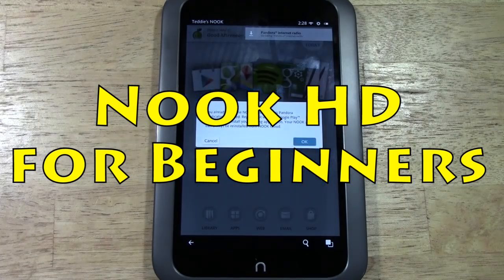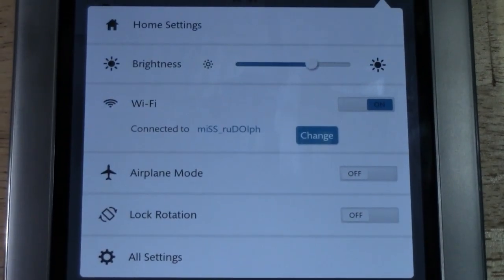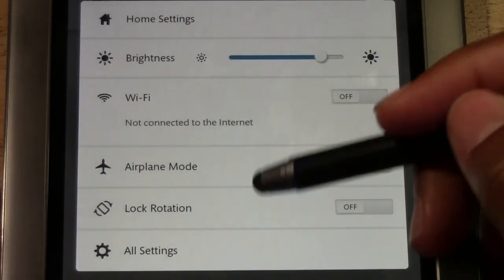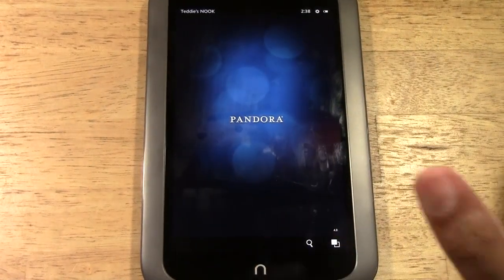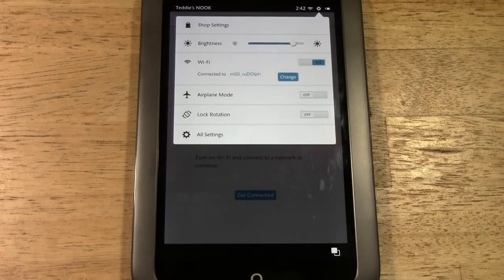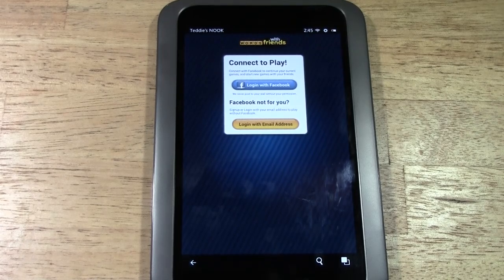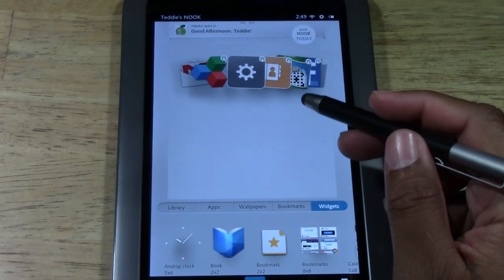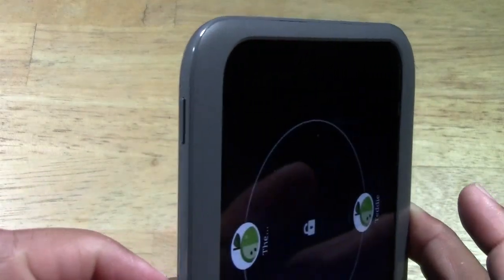Nook HD for Beginners​​​ | H2TechVideos​​​